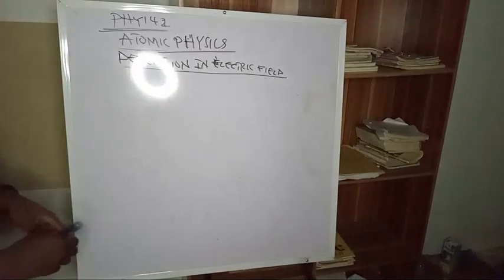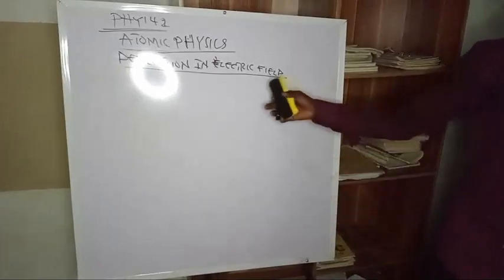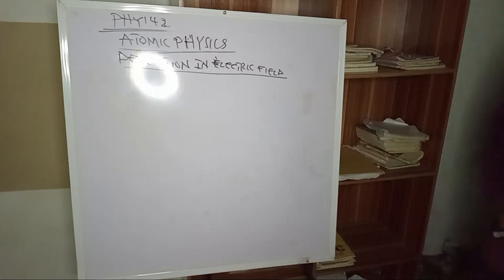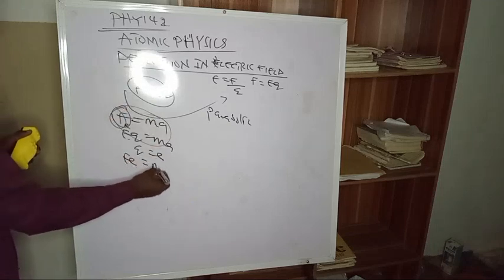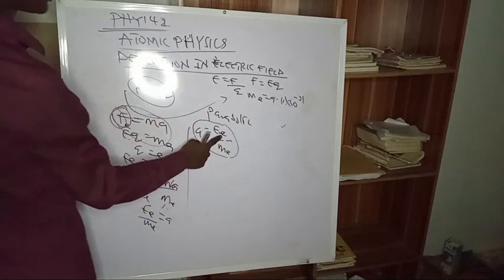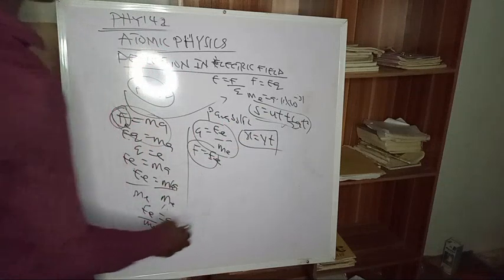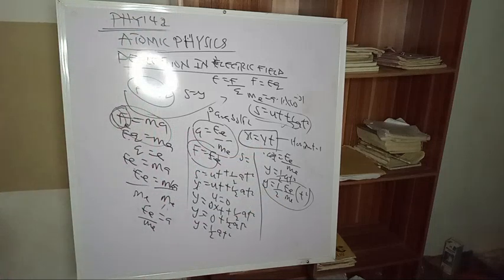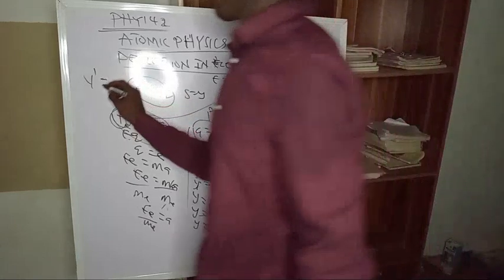ATOMIC STRUCTURE Pt6 (DEFLECTION OF ELECTRON IN AN ELECTRIC FIELD)